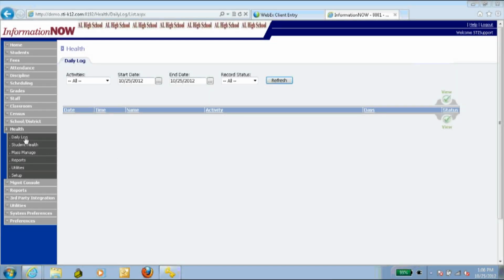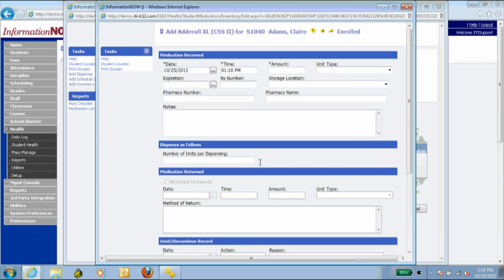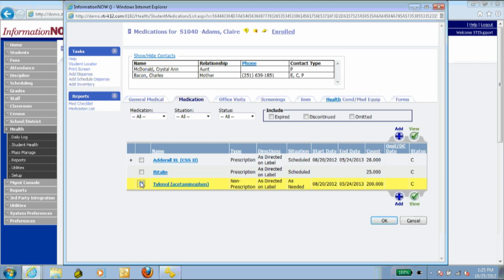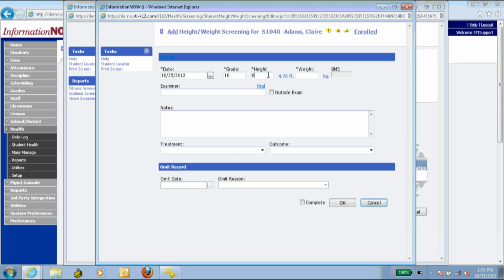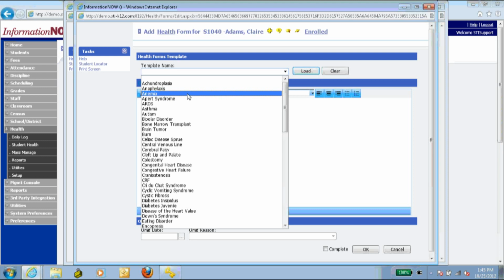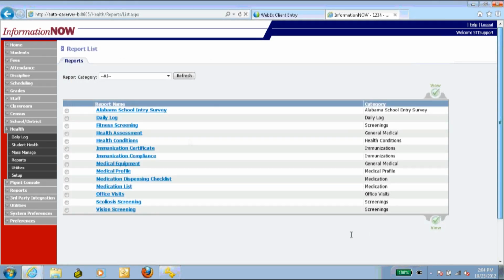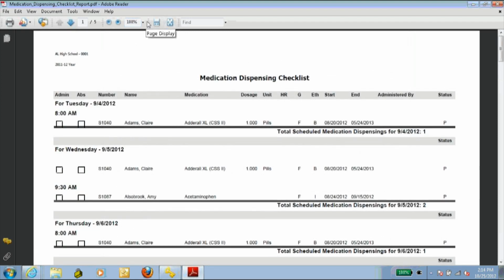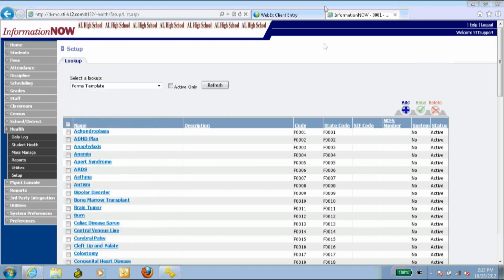InformationNOW AL - Health Module Overview